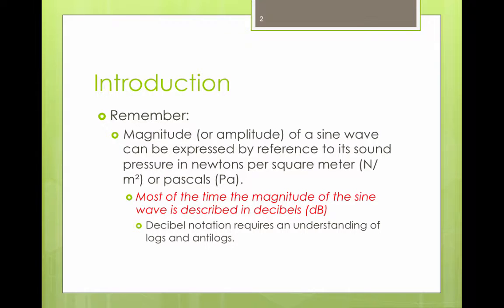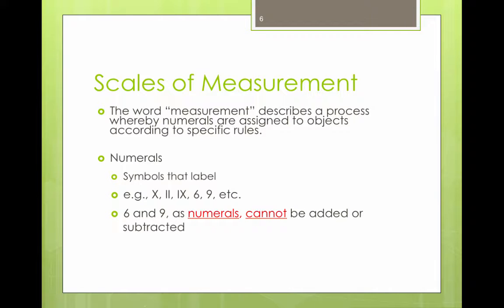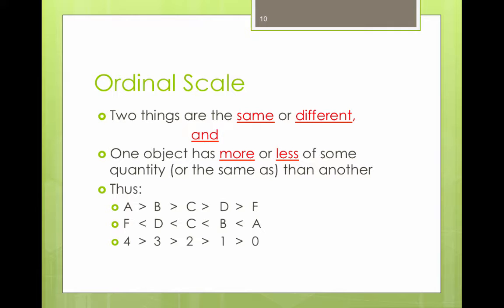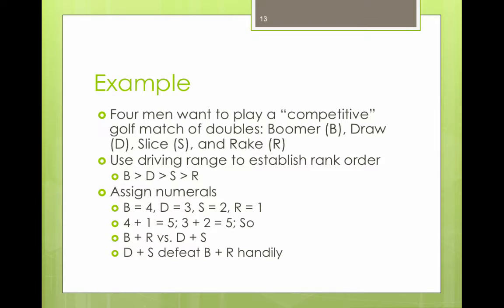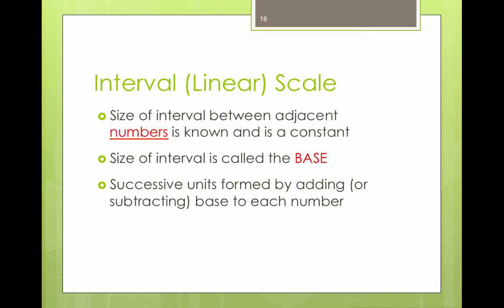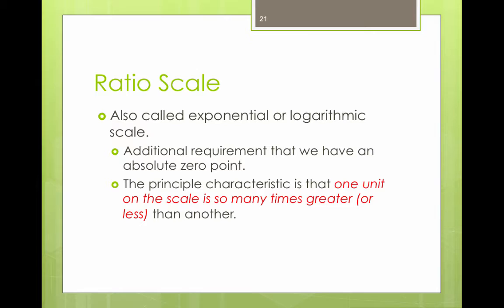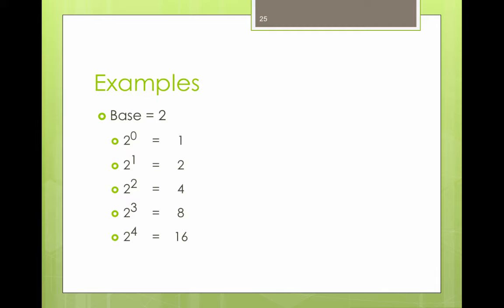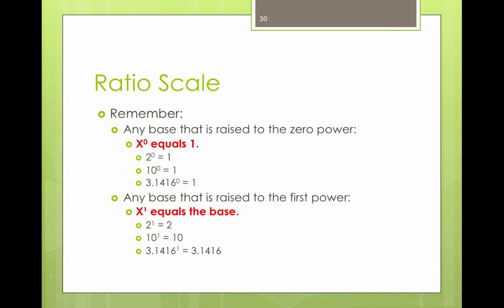Scales of Measurement - Video 19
Table of Contents:

00:07 - Chapter 3: Logarithms and Antilogarithms
00:09 - Introduction
00:31 - The Concept of Logarithms and Antilogarithms
00:55 - The Concept of Logarithms and Antilogarithms
01:12 - Sample Problems
01:21 - Scales of Measurement
01:41 - Scales of Measurement
01:49 - Scales of Measurement
02:02 - Nominal Scale
02:23 - Ordinal Scale
02:52 - Ordinal Scale
03:02 - Ordinal Scale
03:15 - Example
04:06 - Example
04:09 - Interval (Linear) Scale
04:41 - Interval (Linear) Scale
05:02 - Interval (Linear) Scale
05:08 - Interval Scale
05:22 - Interval Scale
05:26 - Interval Scale
05:43 - Ratio Scale
06:13 - Ratio Scale
07:07 - Ratio Scale
07:11 - Ratio Scale
07:16 - Examples
07:40 - Ratio Scale
07:42 - Ratio Scale
07:50 - Ratio Scale
08:13 - Ratio Scale
08:25 - Ratio Scale
08:40 - More on Exponents